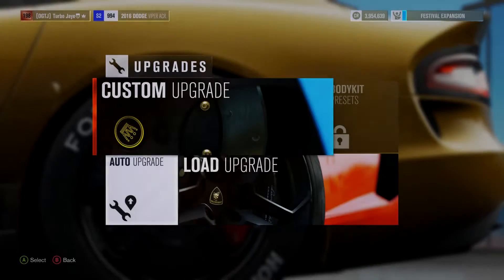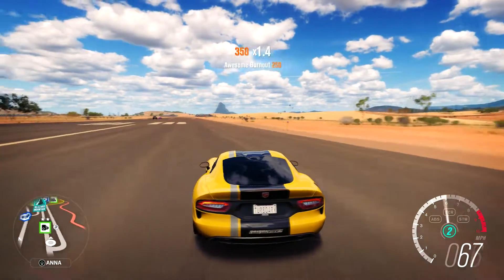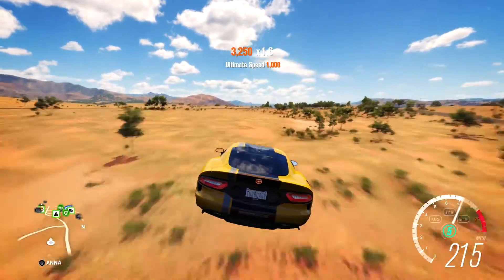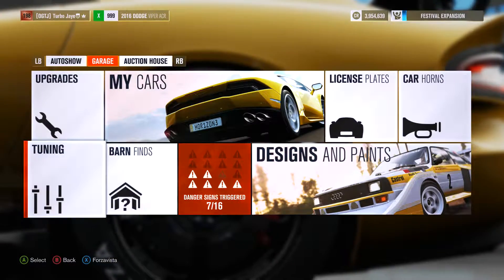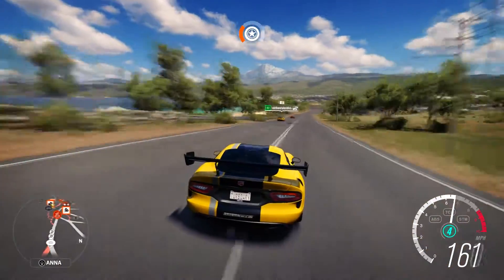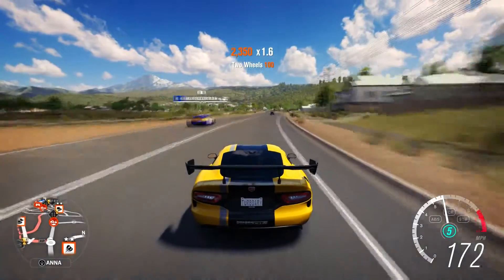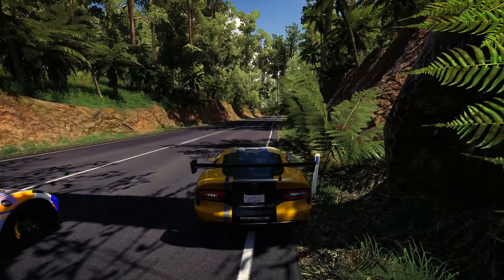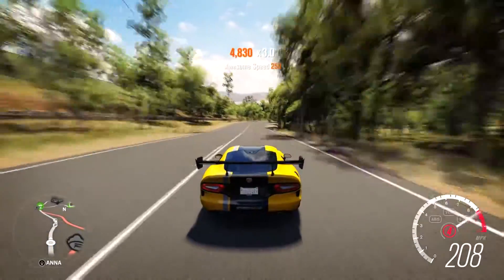TO WANG OR NOT TO WANG? Tuning your Spoiler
Should you use a wing in Forza Horizon 3? I compare not having a wing and the two differences in having a wing set for cornering or speed.

Thanks everyone for coming out to look at my channel. I really appreciate all the support, and hopefully my hard work and creativity along with the support of all of you guys can make this into a career not just a hobby for me later down the line.